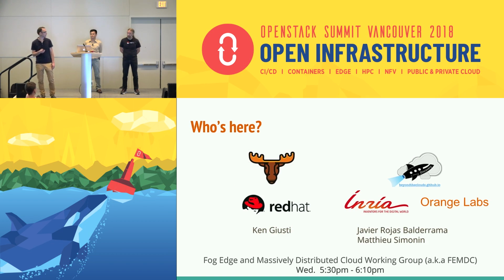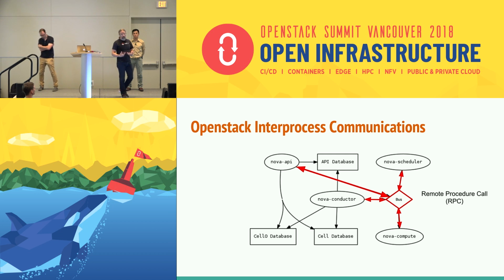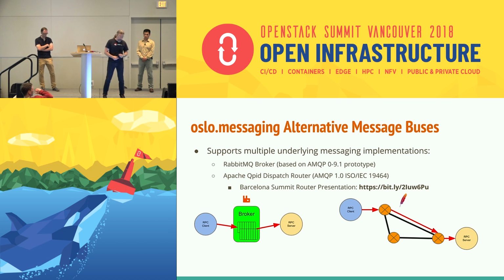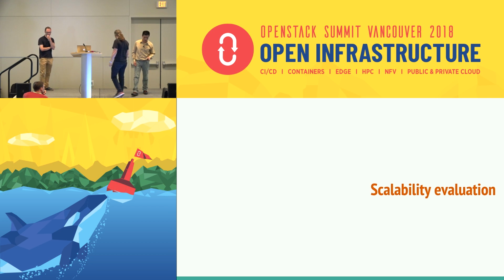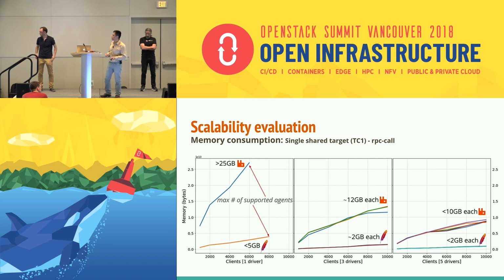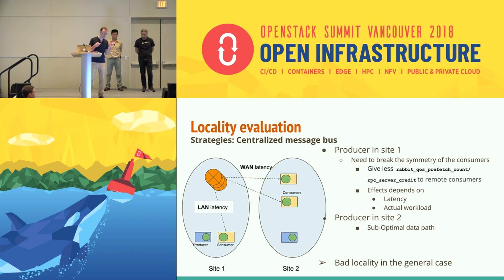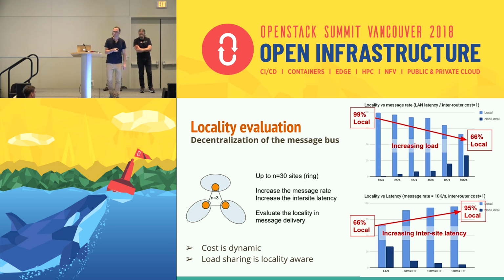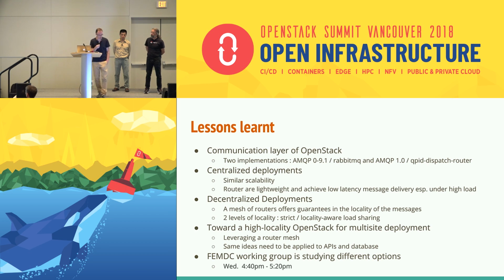OpenStack internal messaging at the edge in depth evaluation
Fog/Edge Massively Distributed Clouds (FEMDC) sig is working on identifying howOpenStack can address new use cases where compute resources are put close tothe end users (Edge). In such context OpenStack's control plane can be spreadover many different locations. As a consequence its internal management trafficcan go through a Wide Area Network made of heterogeneous and possibleunreliable network links. The session is about a study made under the umbrella of the FEMDC andperformance team and targ